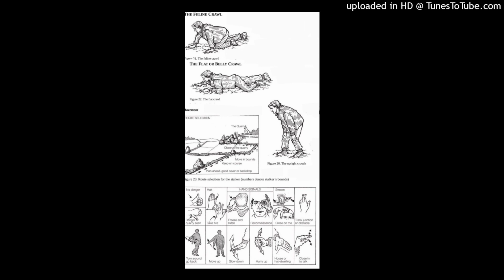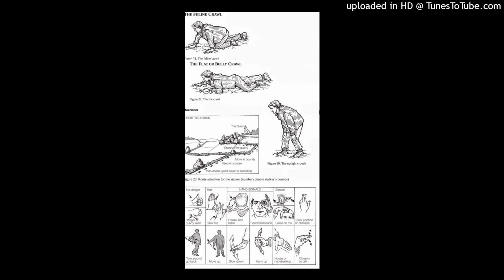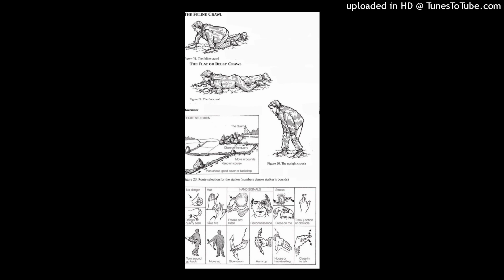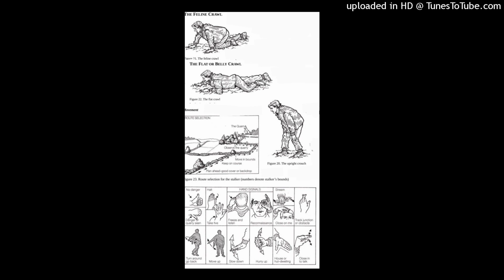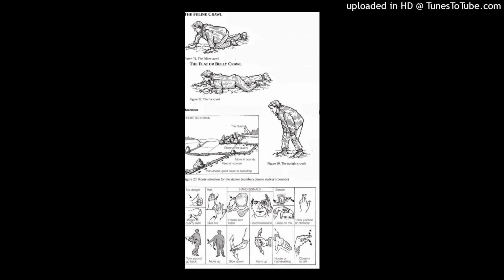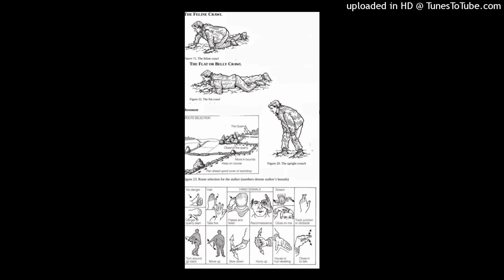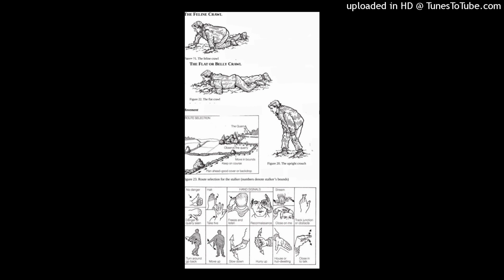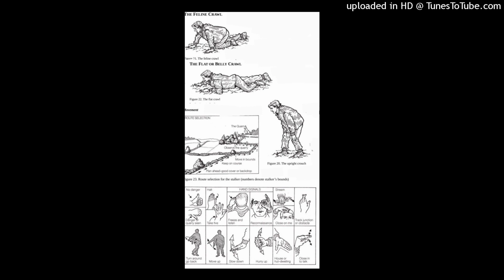The SAS guide to tracking chapter 10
Please support the author by buying the book.

“Liberty, once lost, is lost forever.”
John Adams